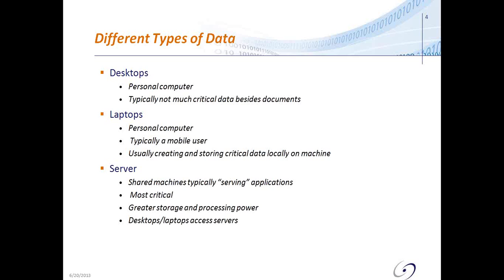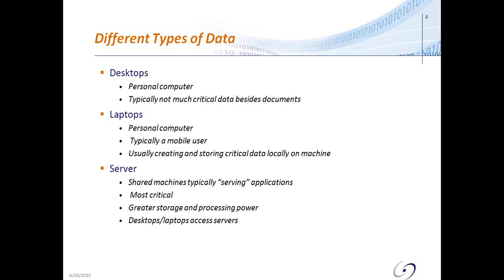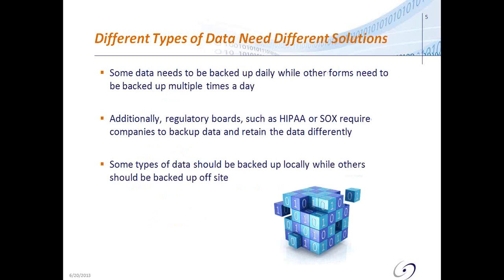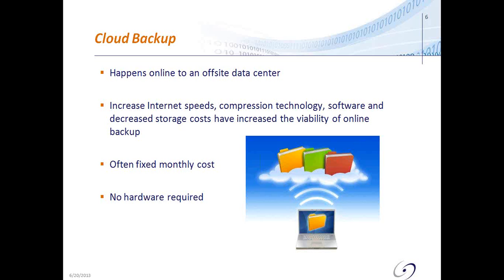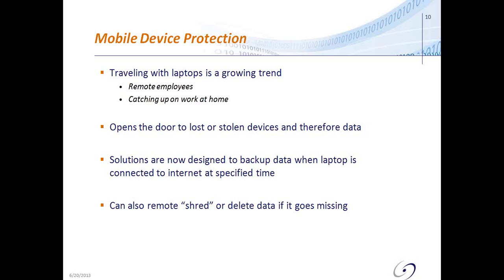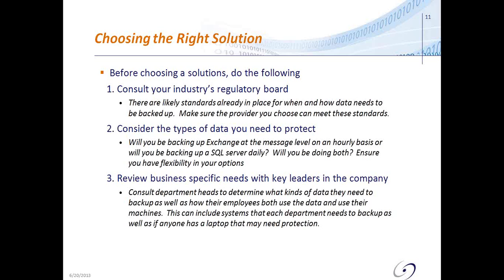Online Backup 101 Part 4 Different Services for Different Backups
This webinar reviews the different types of online backup services you may need for your data.